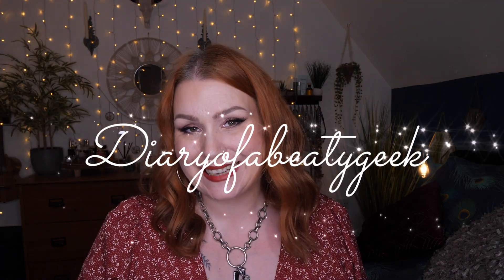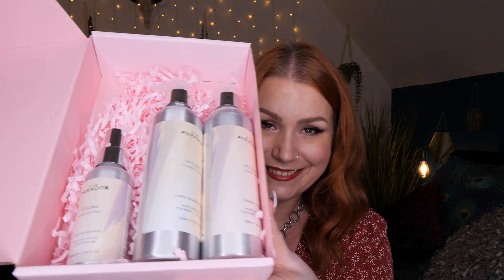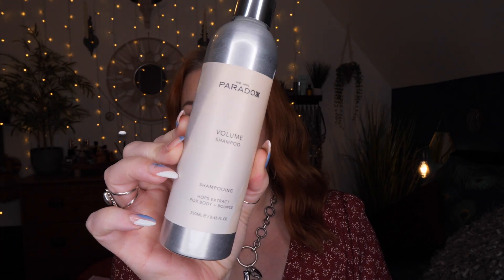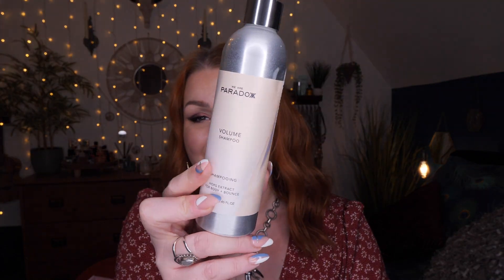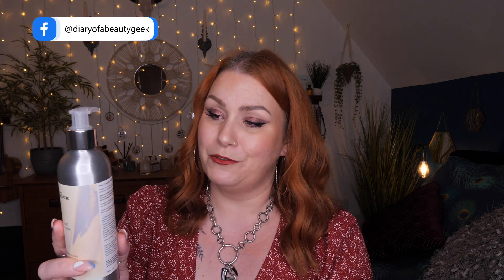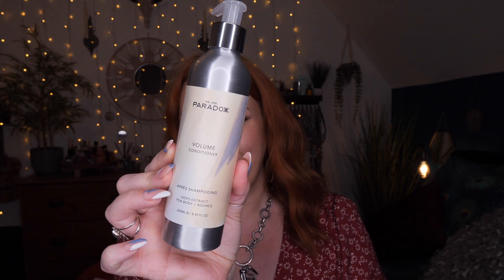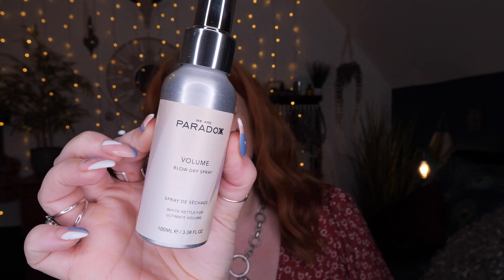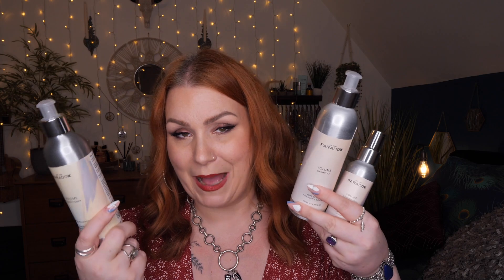ROCCABOX x WE ARE PARADOXX LIMITED EDITION BEAUTY BOX UNBOXING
✨AVAILABLE TO PURCHASE 25th FEBRUARY - COSTS £25 - CONTAINS 3 FULL SIZE PRODUCTS✨

Shipping free If you use code: FREESHIP

Shipping is calculated at checkout

AD / This box was gifted

💰Money off Links, Alerts & Subscriptions:
*Cult Beauty*** receive £5 off your 1st order over £40 use code: CLAIRE-RFJ
*Cohorted*** use code: COHORTEDGIFTME to recieve a free beauty product